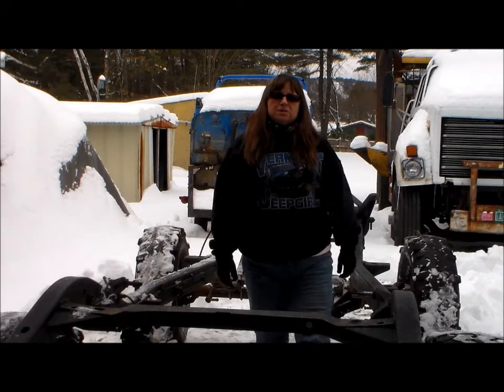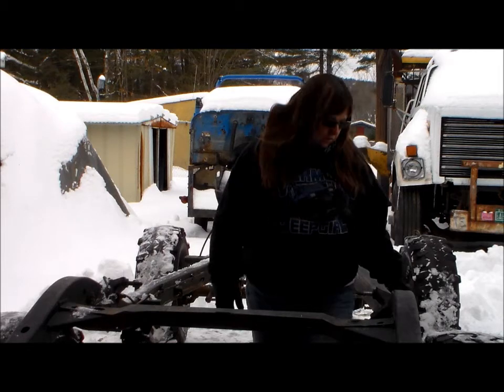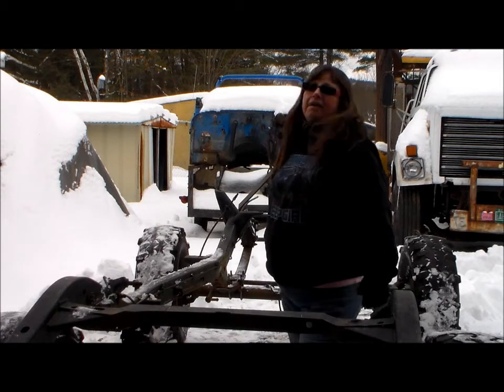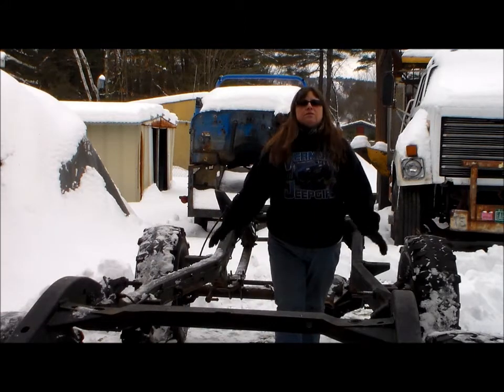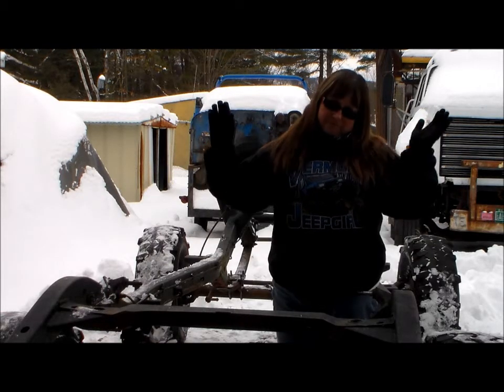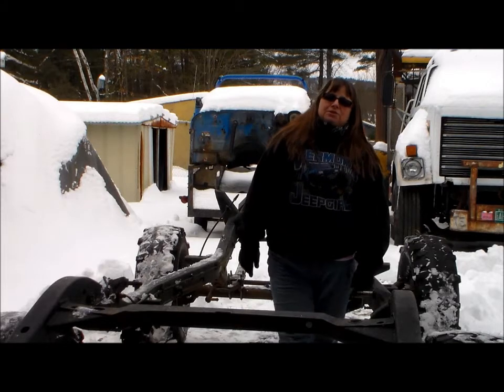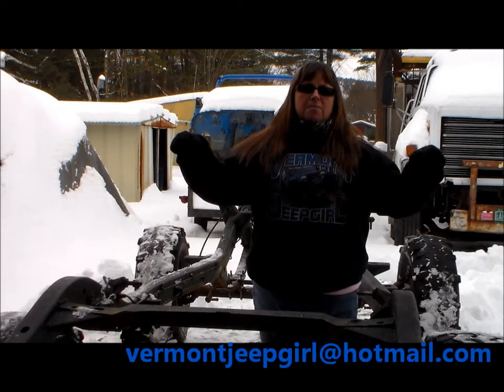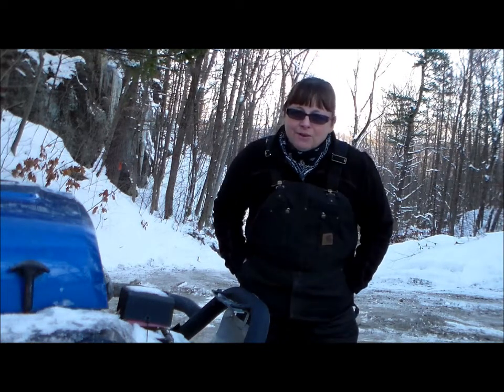MY REALITY JEEP LIFE - with Vermont Jeepgirl episode 1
Vermont Jeepgirl dicusses the upcoming year 2013 and her Jeep build.